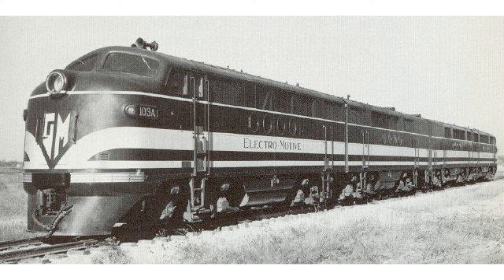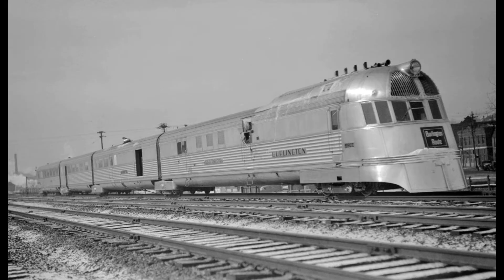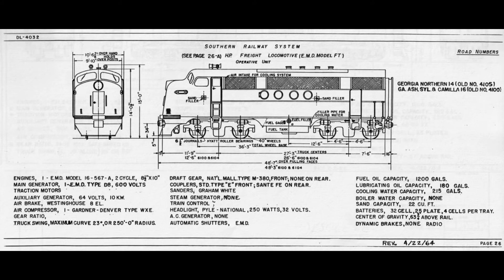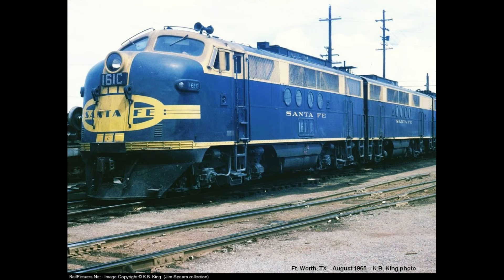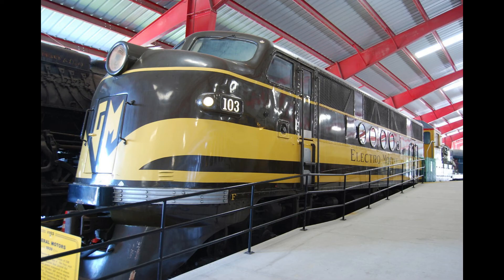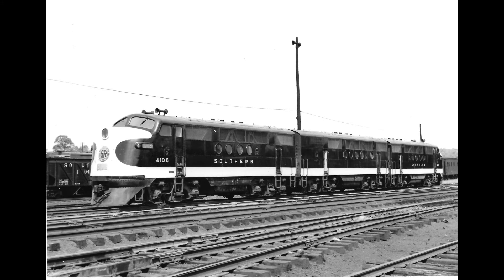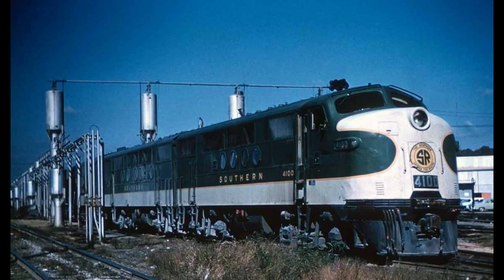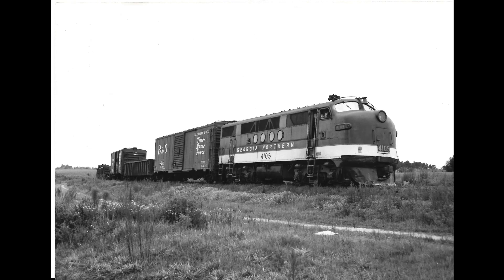Diesel Pioneer the EMD FT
The development and history of the first diesel freight locomotive in the U.S.